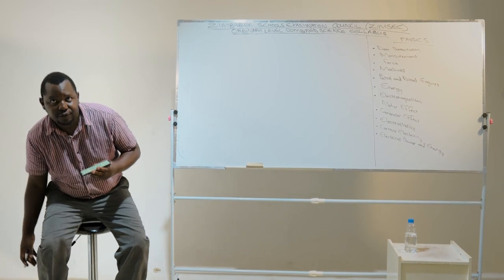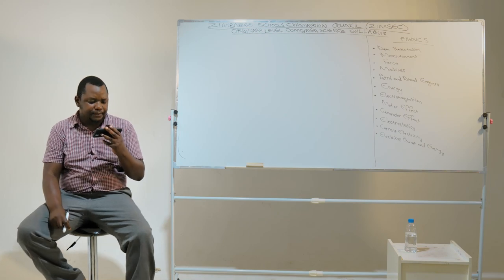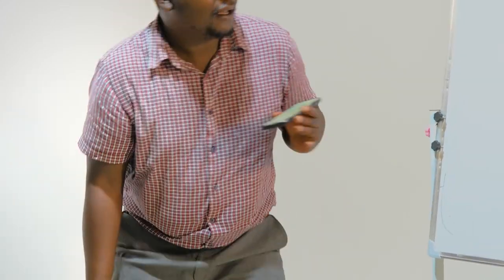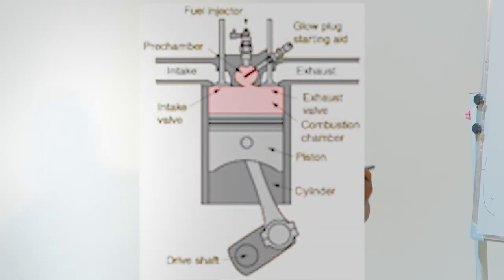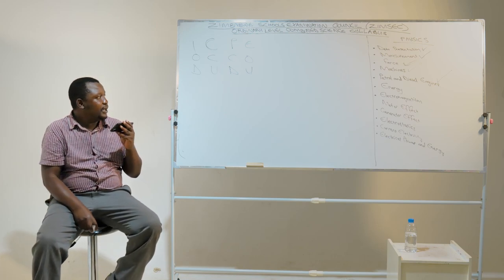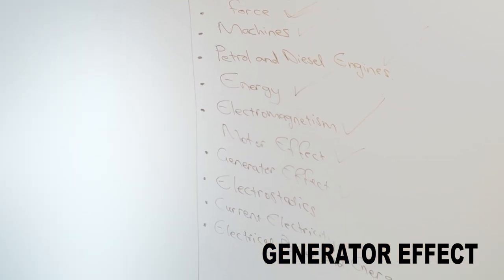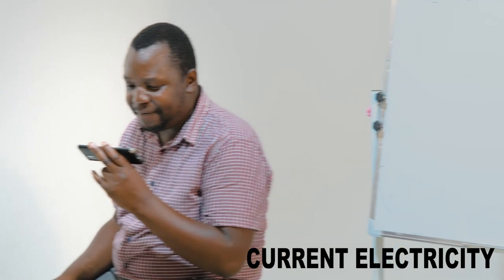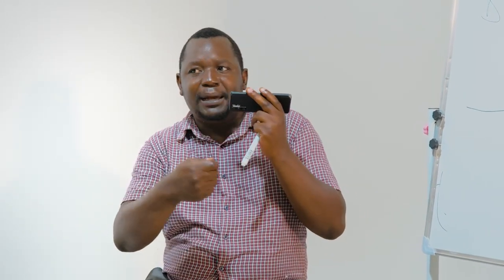ZIMSEC COMBINED SCIENCE ordinary level (Physics) Full Video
Tutor Mr T Chikoko
Shot and directed by Faume Media
Faume Media Studios